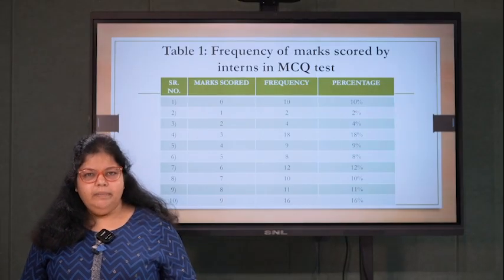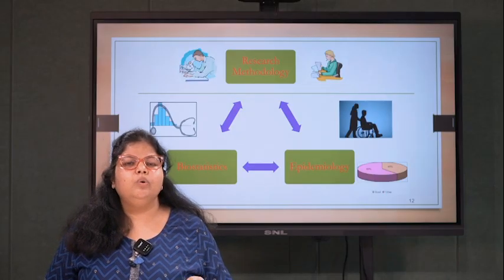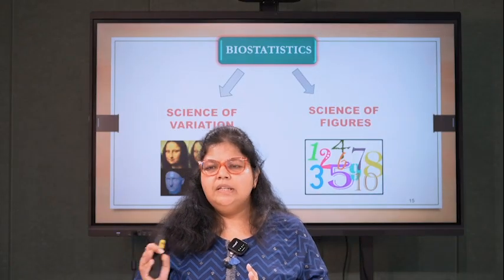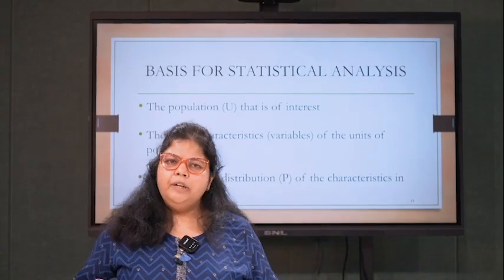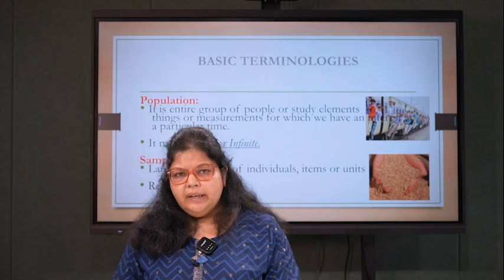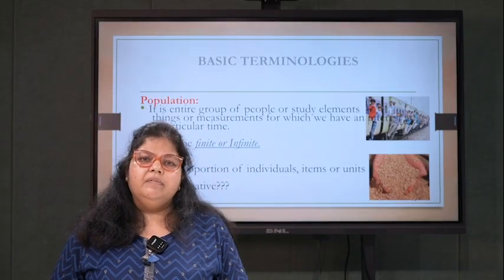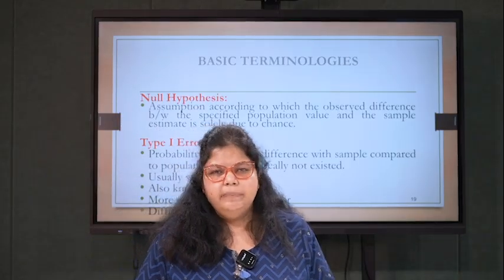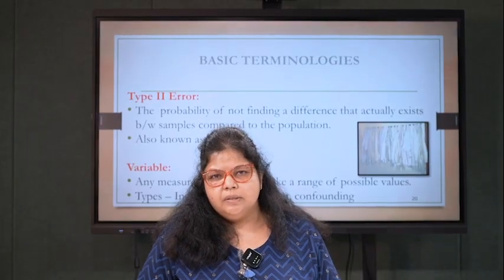Introduction to Biostatistics